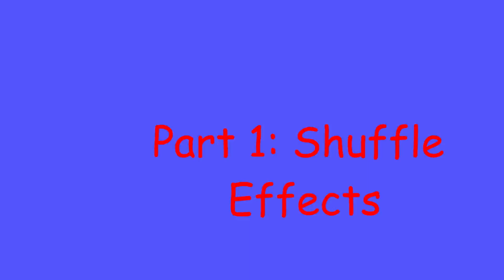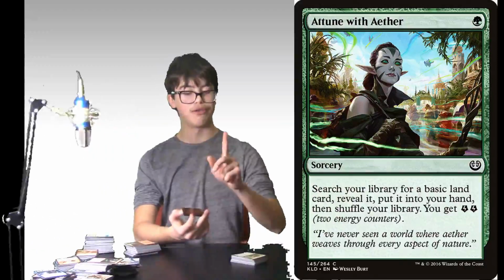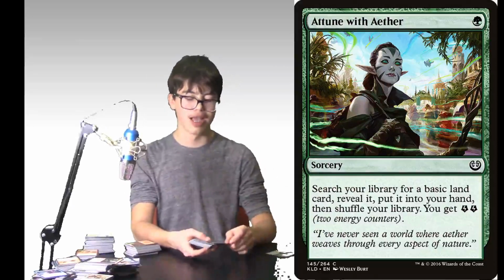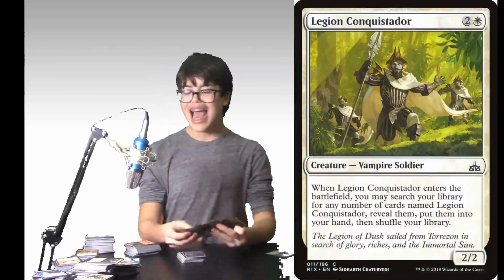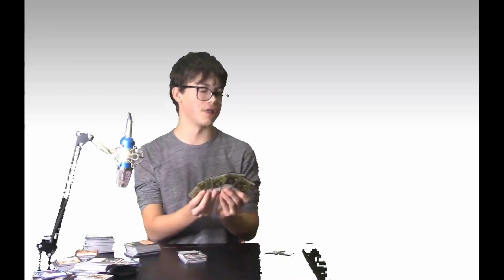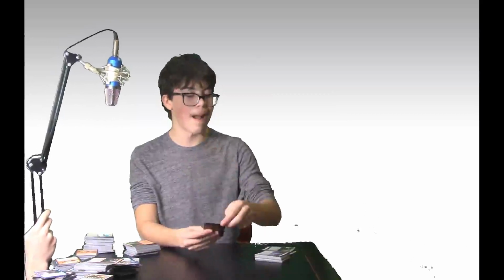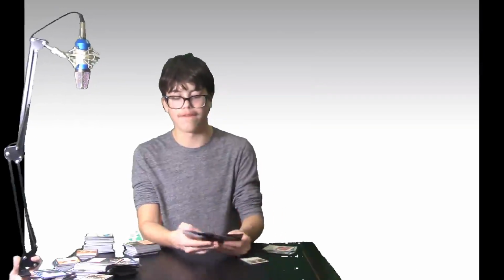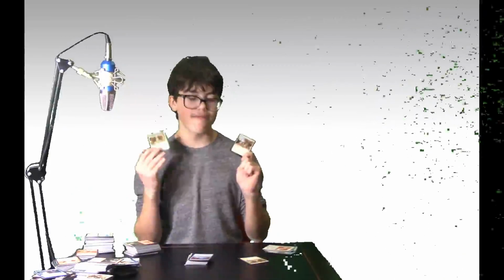Magic The Gathering Deck Tech: Five Color Shuffles!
Theo Lowe is bringing you a new great vintage deck!

(This is a joke)